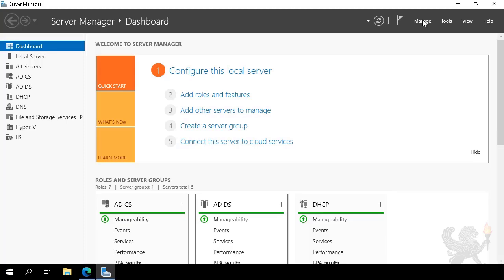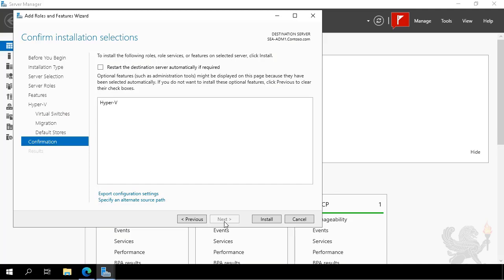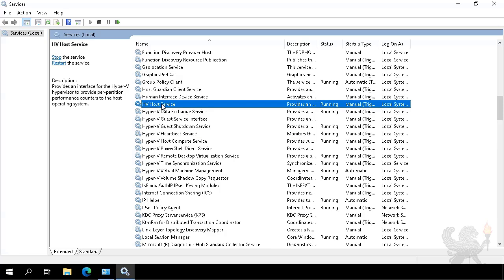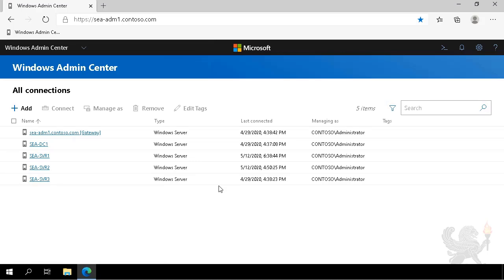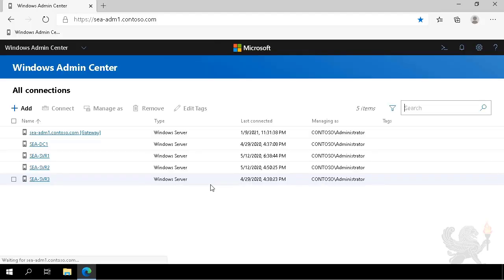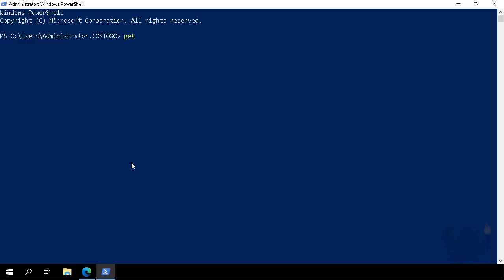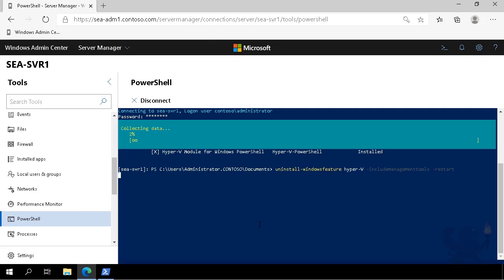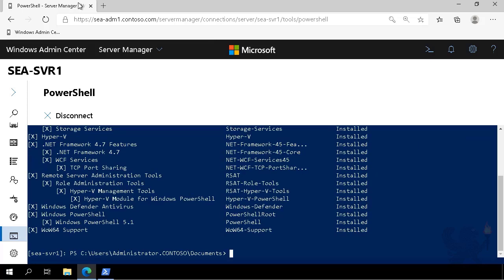Install Hyper-V on Windows Server | Server Manager, PowerShell & Windows Admin Center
Learn how to install the Hyper-V role on Windows Server and prepare your server for enterprise virtualization.

This practical walkthrough covers multiple administration methods so you can deploy Hyper-V using the approach that best fits your environment.

 ✅ Install the Hyper-V role with Server Manager
 ✅ Install Hyper-V using Windows PowerShell
 ✅ Use Install-WindowsFeature for command-line deployment
 ✅ Install Hyper-V with Windows Admin Center
 ✅ Configure Hyper-V on local or remote Windows Server hosts
 ✅ Prepare Windows Server for virtual machine deployment
 ✅ Build a foundation for scalable virtualization infrastructure

Perfect for Windows Server administrators, Hyper-V professionals, infrastructure engineers, system administrators, consultants, and enterprise IT teams building virtualization environments.

Install the role. Prepare the host. Deploy the VMs. Build virtualization with confidence.